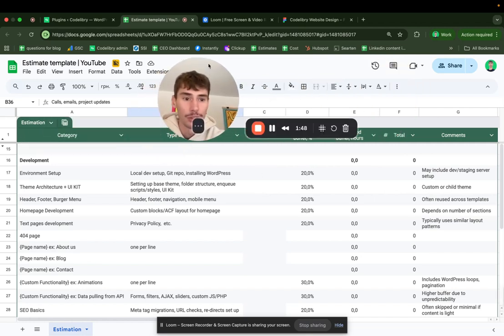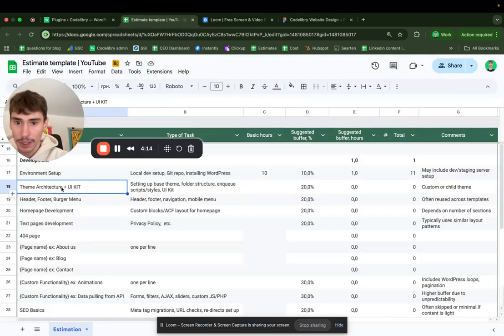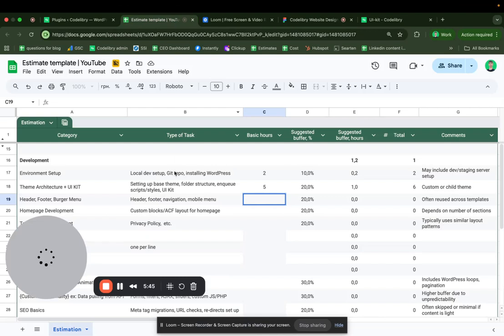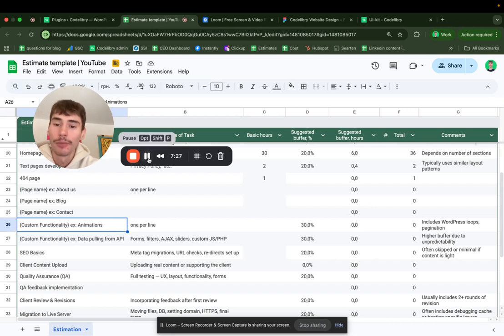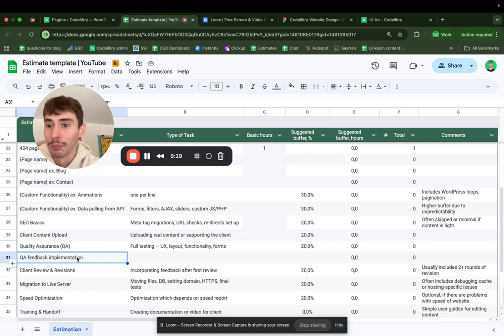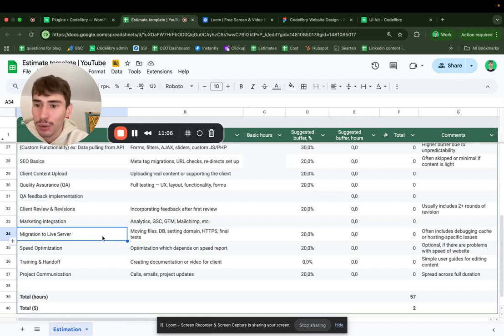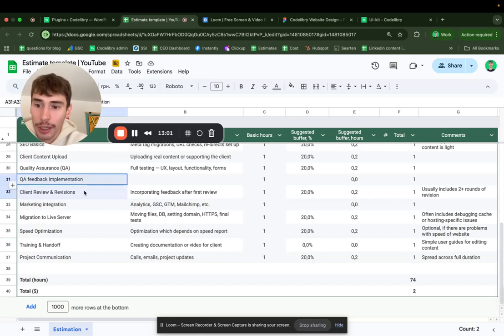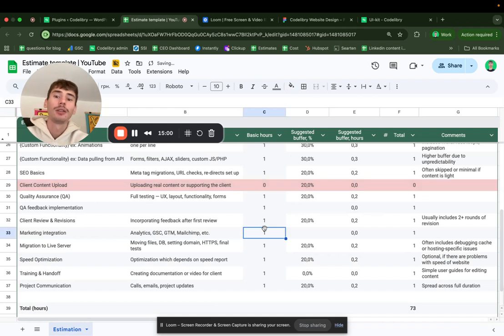Stop working for free. Mastering Estimations for Website Development.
Your estimates impact you relationships with client. Good estimate gives peace of mind for you, your team and client.

Bad estimate - force overtimes, free work, stress and burnout.

In this video I'm sharing the development estimation template we're using at Codelibry when estimating website development for clients